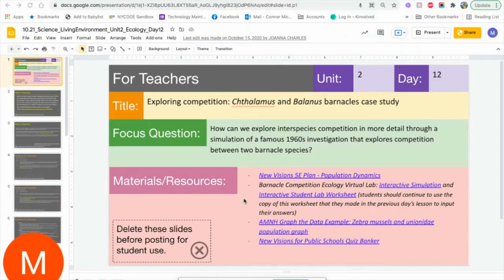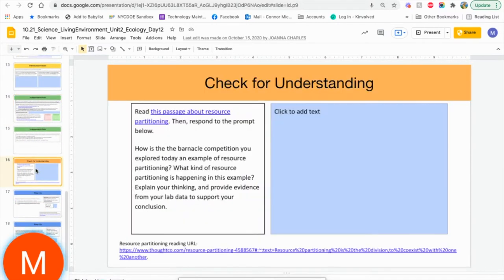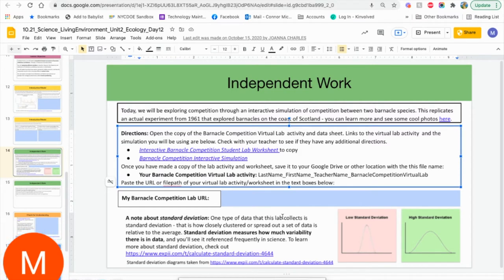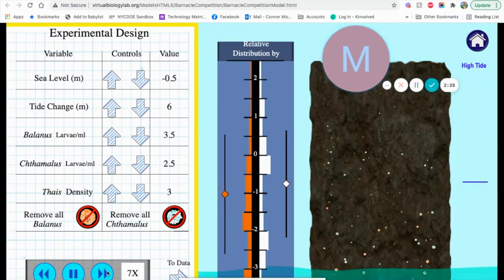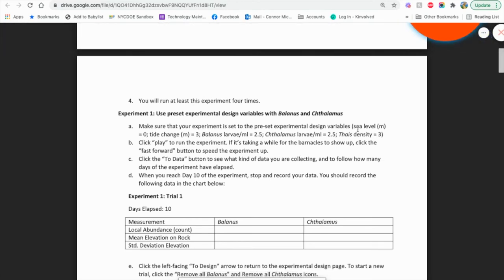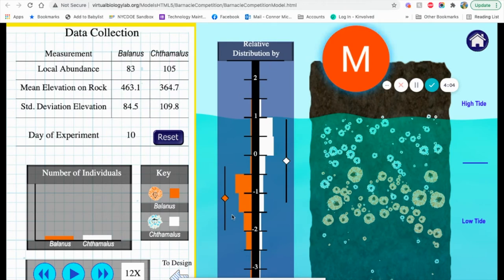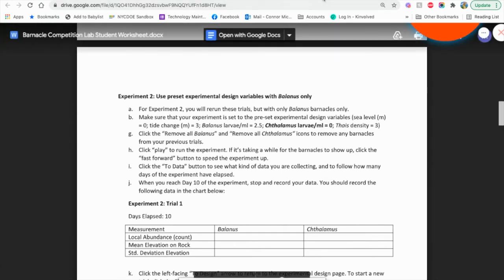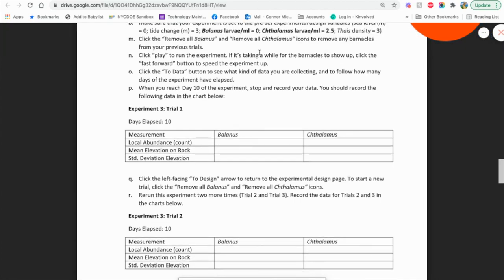Science_LivingEnvironment_Unit2_Ecology_Day12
In today’s lesson, you will explore competition between two species of barnacles - Chthalamus and Balanus - through an interactive virtual lab activity.
You will manipulate different variables to test their impact on the frequency and distribution of Chthalamus and Balanus barnacles in a tidal habitat.
You will explore how these two species compete for habitat resources, and how this competition results in their occupying different realized niches.